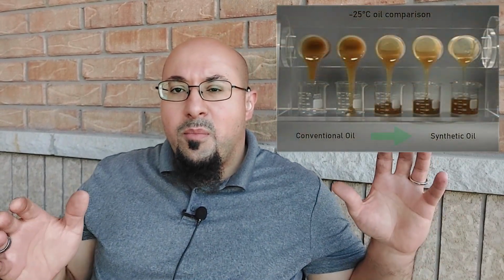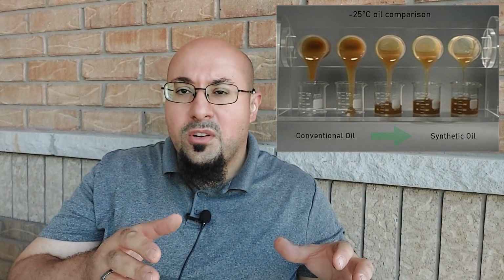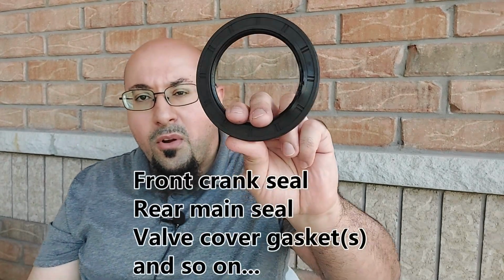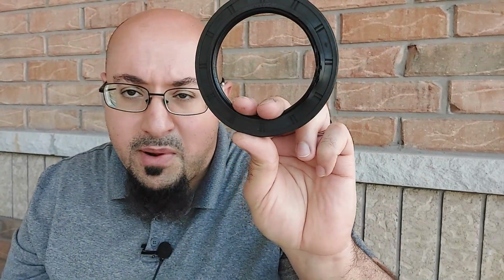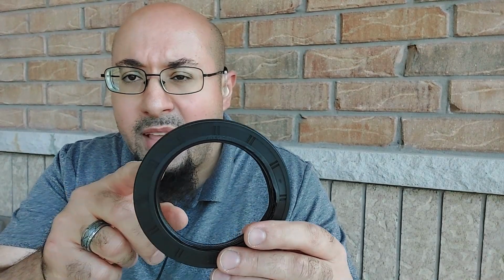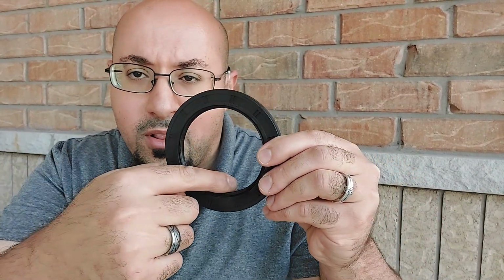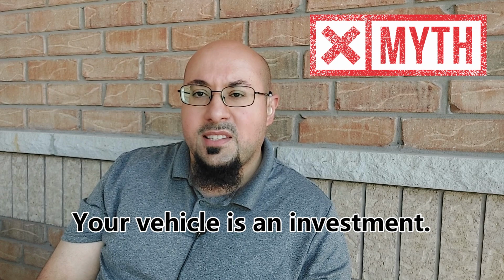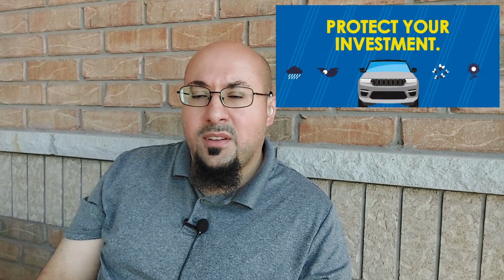Myth or Fact - Common Automotive Misconceptions - Part 1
Today, I will be introducing to you a new and short series of Myth or Fact. I will be discussing about common automotive misconceptions that have plagued people for many years and even decades since the start of older carbureted engines/vehicles.

TIMELINE:
00:00 - INTRO
00:38 - SWITCH FROM CONVENTIONAL TO SYNTHETIC OIL
07:12 - YOUR VEHICLE IS AN INVESTMENT
10:34 - YOU NEED TO WARM UP YOUR VEHICLE BEFORE YOU CAN DRIVE IT
13:08 - END

OR

Due to factors beyond the control of Moose Mobile Auto Repair, it will NOT be held liable for anything such as damages to your vehicle(s) or somebody else's vehicle, injuries and/or death incurred as a result of improper use of tools, equipment, improper procedures, negligence, etc.

Moose Mobile Auto Repair assumes no liability whatsoever and is NOT responsible for any problems/issues that may arise as a result of your own work on any automotive vehicles/machinery. The information herein provided are to be used AT YOUR OWN RISK and Moose Mobile Auto Repair is NOT responsible/accountable as a result of misuse of any information provided in these videos.